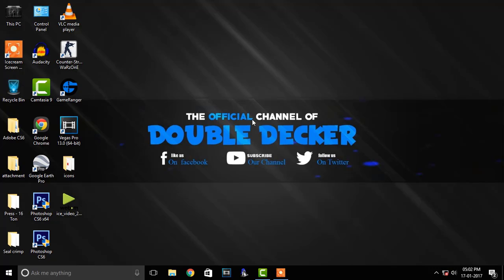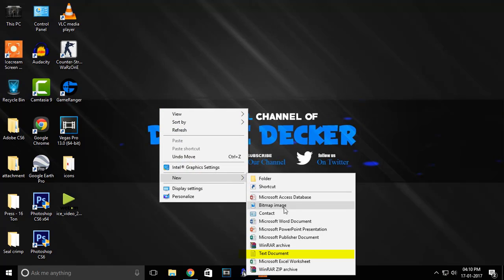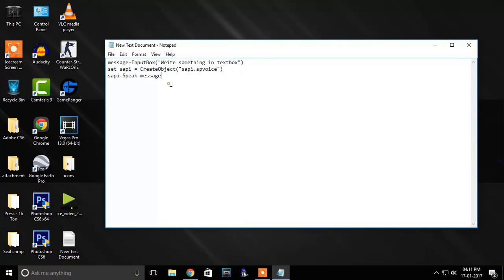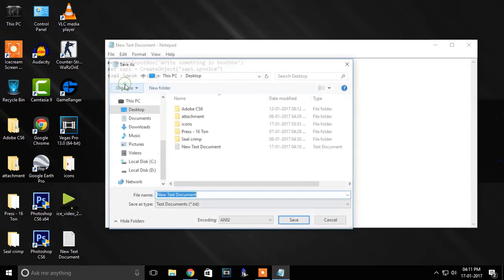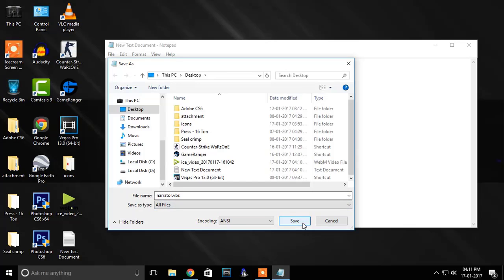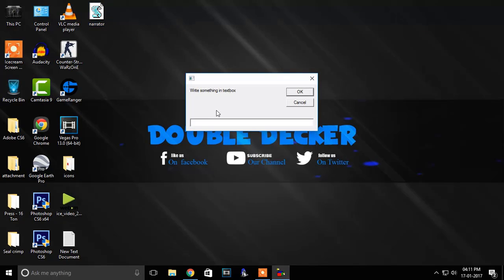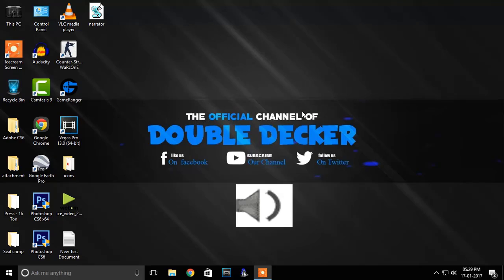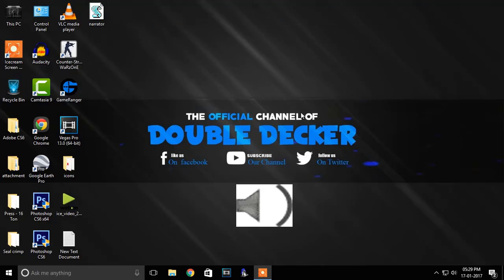Text to speech windows 10 | Text to speech software | Notepad Tricks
Computerized Voice For Your Videos.Text to speech software. Text to speech windows 10. Wordpad. Notepad Tricks. Free Text To Speech For Windows 10.
With this trick, you can easily add voice over to your edited videos.

Here is the code:
message=InputBox(“Write something in textbox”)

-Double Decker ♛